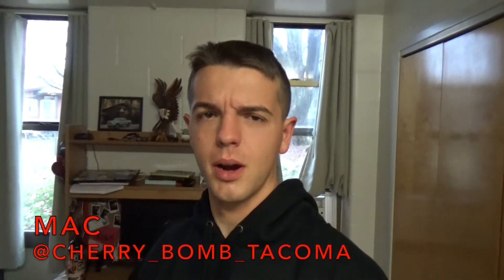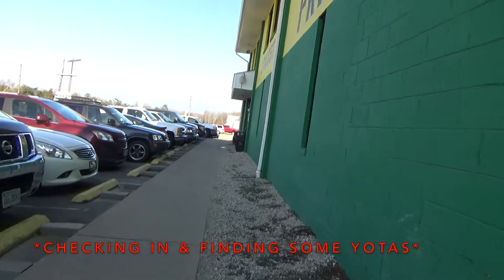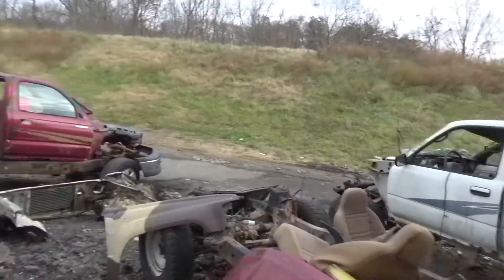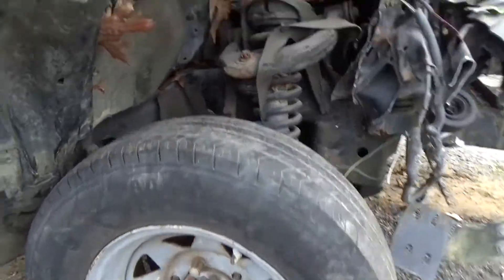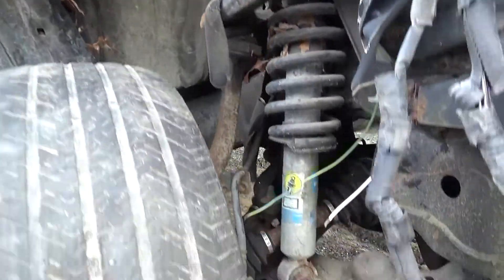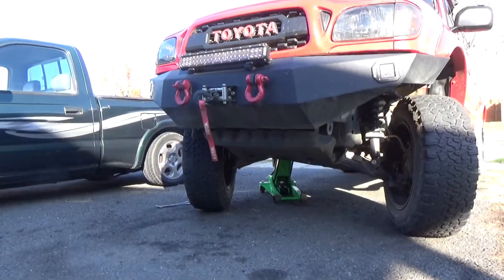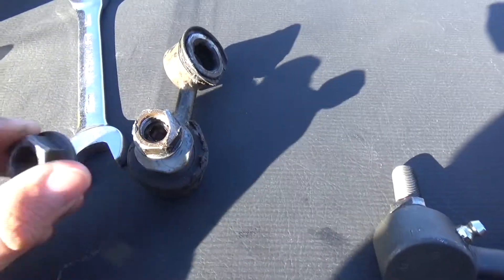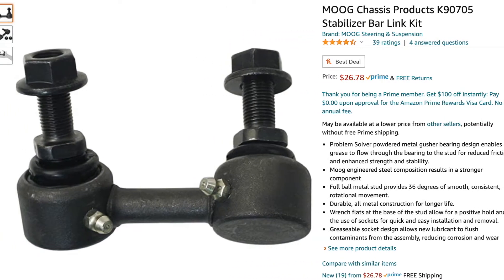VLOG - 4x4 Conversion Part 2 - Manual Hubs, Spindles, Knuckles, & a Slight Detour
Welcome to part 2 of the conversion of Cherry Bomb. Today was very successful! Found a lot of parts to  help with the build & we took a detour to Roach Werkz Garage to get my sway bar links replaced!

Let me know how I can improve!